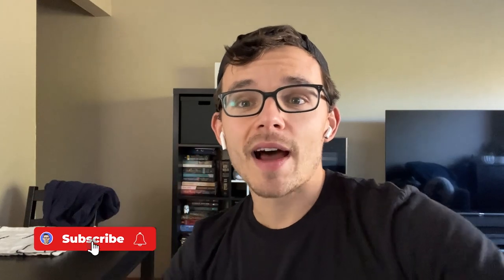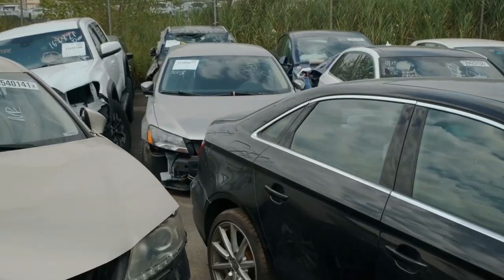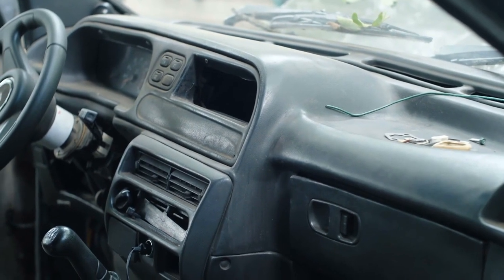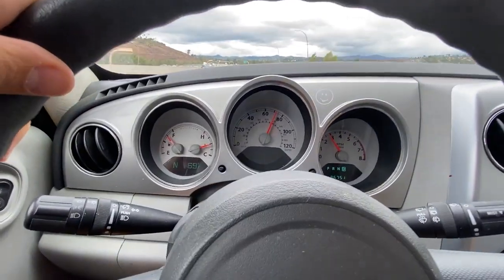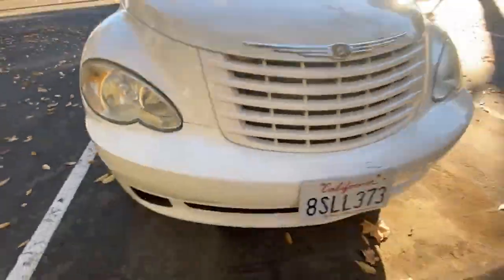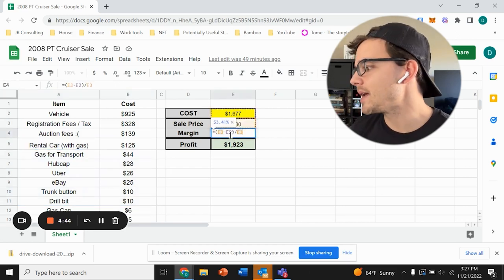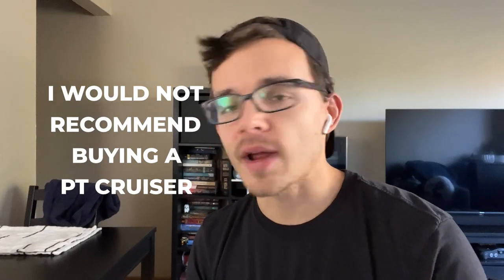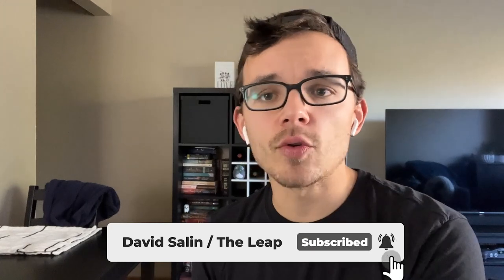Easy PT CRUISER Flip: Worst Car Ever? $$$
Why on earth did I flip a PT Cruiser? How I Made Money Reselling the Worst Car Ever: PT Cruiser. Discover how I turned a profit with one of the most unreliable cars on the market. Learn why the PT Cruiser is often considered a money pit and why it’s a vehicle many buyers avoid. Despite its reputation, I found a way to make money reselling this car—find out how.

Flipping a car is relatively simple,  you need to buy low and sell high. You need to be methodical, safe and calculated as well. Finding a good vehicle to flip is usually one of the hardest parts. Oddly enough, this one is a PT Cruiser.

Timestamps:
0:00 Introduction
1:05 3 Reasons I picked this PT Cruiser
3:45 Websites to buy cars
4:30 Picking up the car (storytime)
8:57 SOLD & calculating the profit
10:00 3 Tips to pick a good car to flip

tags; pt cruiser; Chrysler PT CRUISER; PT CRUISER